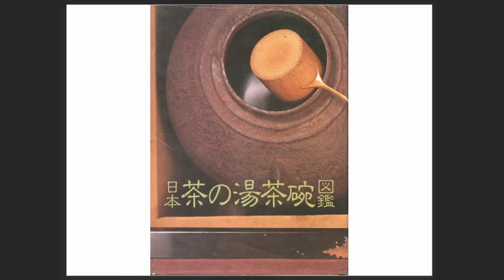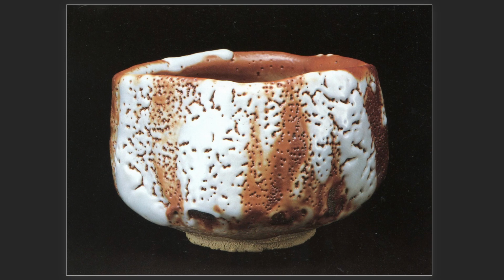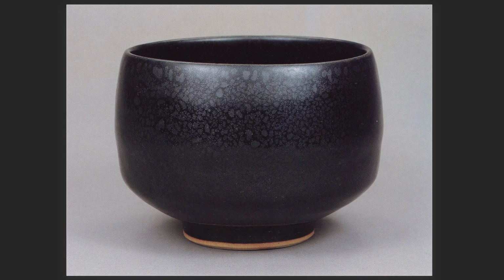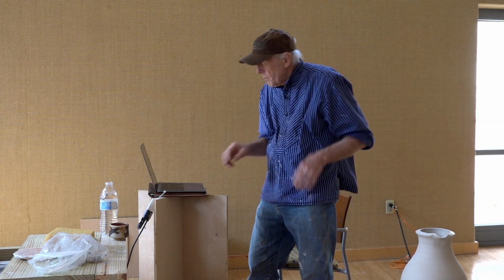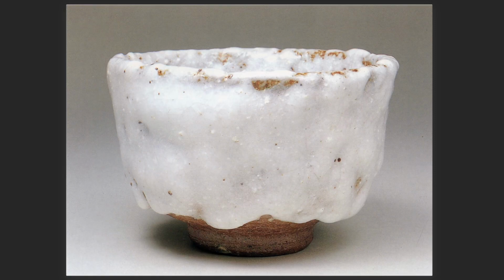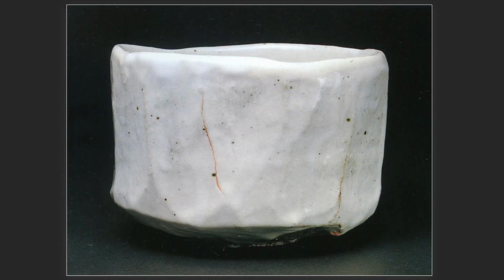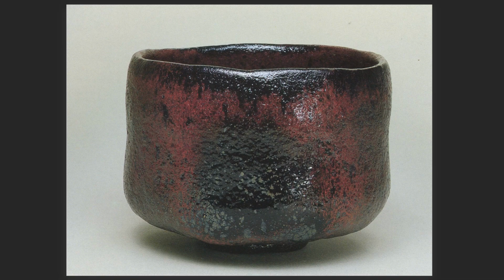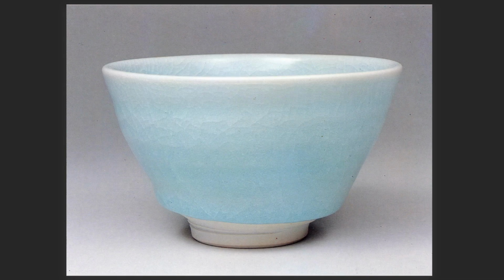Jack Troy at West Chester University - Teabowl Lecture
Jack Troy visited West Chester University from March 31-April 1, 2021 as part of the John H Baker Gallery Endowment: Visiting Artist Series.

Jack Troy Bio:
I taught for 39 years at Juniata College, originally (1967) directing the freshman composition program and teaching American literature and writing, then from 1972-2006 I became part-time and taught ceramics in the art department. Teaching helped me keep learning and gave me a ringside seat at the art arena, where people amaze themselves and others by using clay to make their dreams (and occasionally their nightmares) come true.

I enjoyed thinking up ways for people to exercise their originality while they gained an understanding of the science, craft and art of ceramics. The link above shares a few of my favorite assignments. Teaching several workshops each year keeps what I know from just informing what I make; it's a way to maintain an ongoing dialogue with others about why and how we are challenged and fulfilled by our work in clay.

I have taught more than 185 workshops at such places as the 92nd Street Y in New York, Penland School of Crafts, Laloba Ranch Clay Center, Haystack Mountain School of Crafts, the American Ceramic Society’s headquarters in Columbus, Ohio, and many college and university art departments.

I believe that good pots have timeless, dynamic qualities that outlast their makers. An awareness of historical pots and the people who made them can be a rich source of inspiration for what we make. How can we invest and discover such goodness in our work? In my workshops I often include a slide talk drawing from the 20,000-year heritage of potters to relate our own quest for meaningful pots to some of the accomplishments of earlier ceramists.